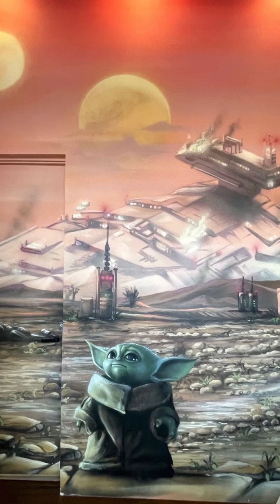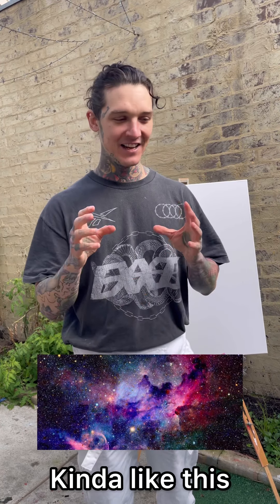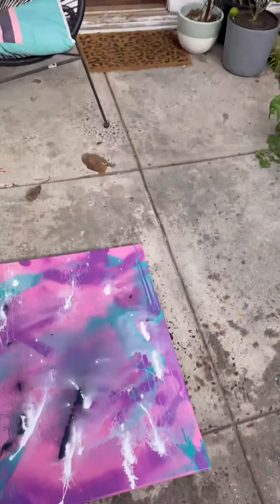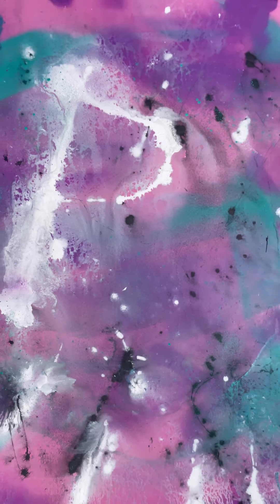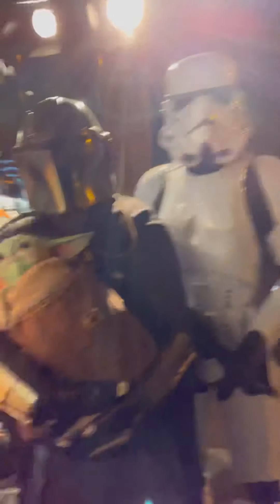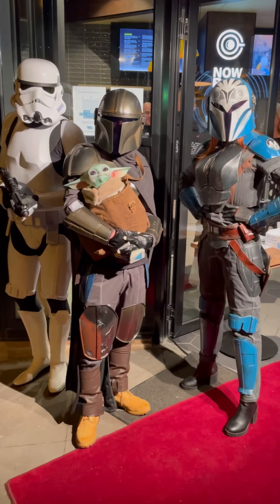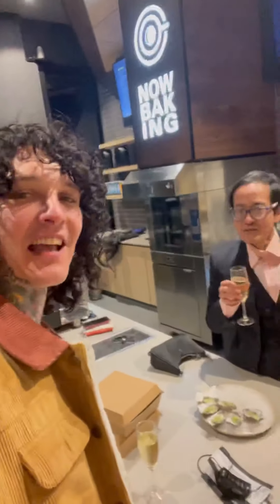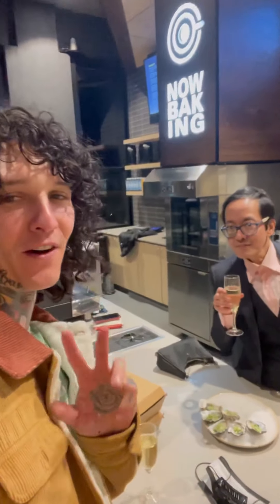Painting a Baby Yoda for Baby Eggs Cafe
Last night I had the pleasure of live painting at the official opening of @babyeggscafe 🍳
Something I’ve been looking forward to for a while now but kept get postponed because of restrictions thanks to @theradar perseverance to make it happen, cheers to @willconnolly__ and @magda_szubanski for collaborating through their initiative “Regeneration” and @ashleyjamesonsax with the spicy 🌶 tunes!
I had such a great night! Congrats to @babyeggscafe 👏🏼 thanks for having me ❤️‍🔥❤️‍🔥❤️‍🔥